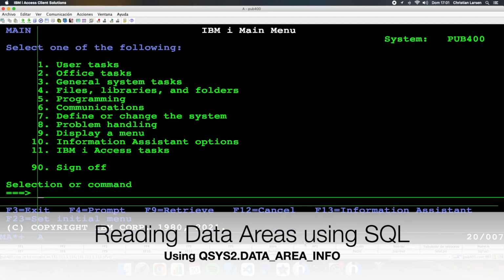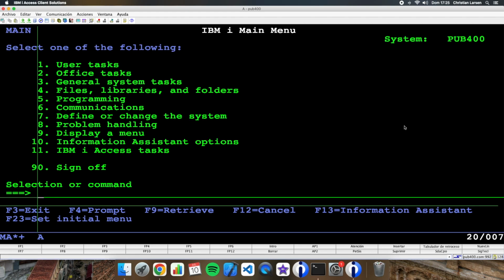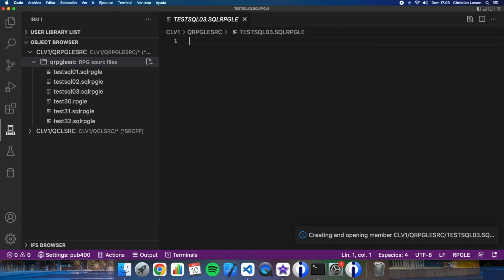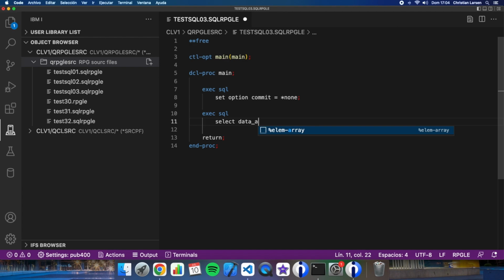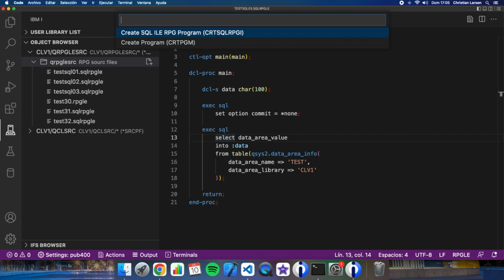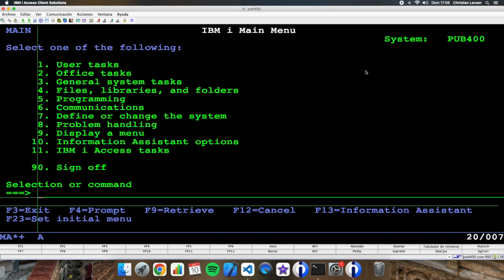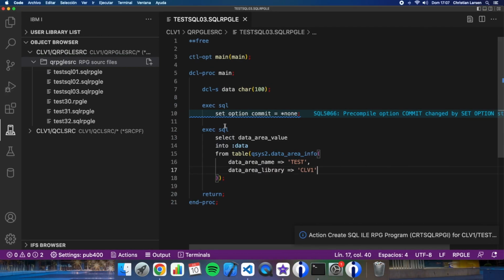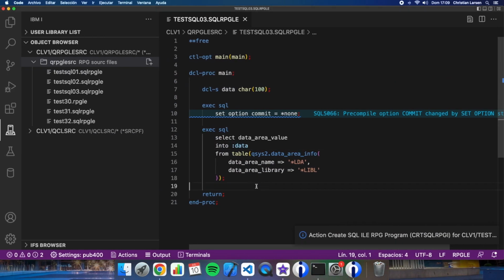Coding in RPG (IBM i/AS400). Reading Data Areas using SQL.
In this video, I'd like to show you how to retrieve information from a data area, using SQL. For that, I'm creating a data area, and I create a simple RPG program with embedded SQL.

Have fun!

0:00 Introduction
0:29 Creating a test data area to work with
1:26 Creating an SQL RPGLE program to show you how it works
4:18 Testing the program in a debug session in the green screen
5:08 What about reading the LDA?
6:06 Changing the program for using the LDA
6:36 Testing in a debug session
7:10 Final comments.